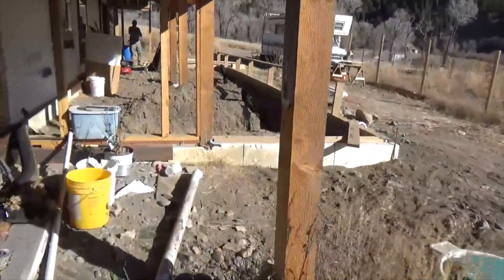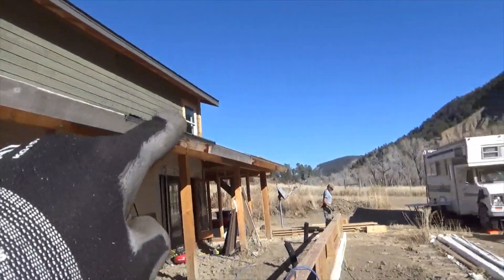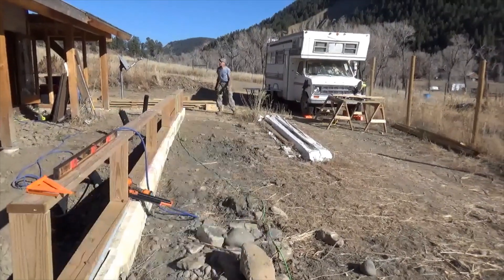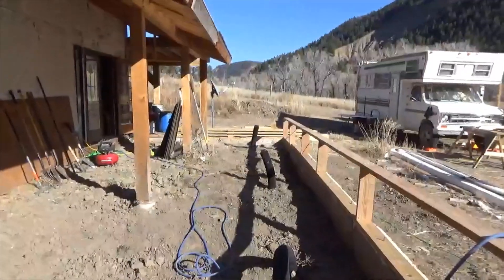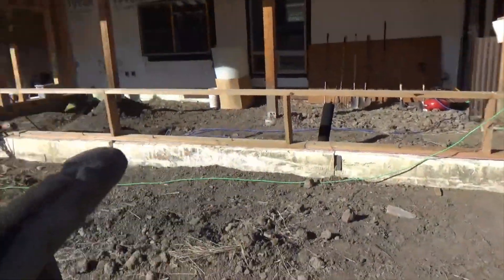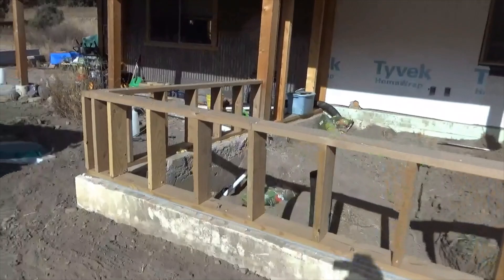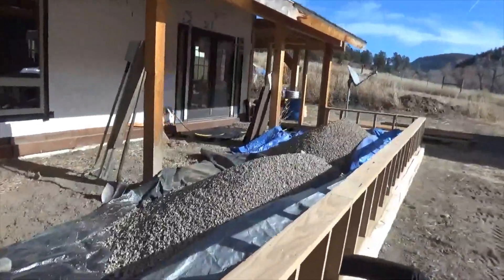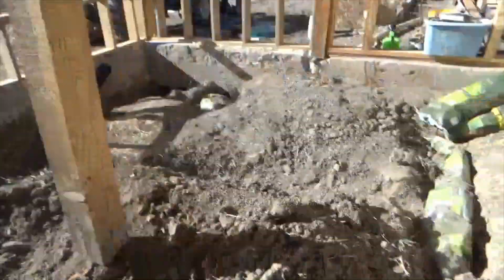Earth Tubes - Plumbing - Framing - Geothermal Greenhouse Progress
A quick update on the progress of our earth-tube geothermal greenhouse construction. Rushing to the finish as winter descends upon Pagosa Springs.

Buried ventilation ducts can provide benefits — as long as you avoid a long list of possible pitfalls

Bitcoin: 17NV3vtcQhRnsRnjckCcYkKVEUcnirKQ62